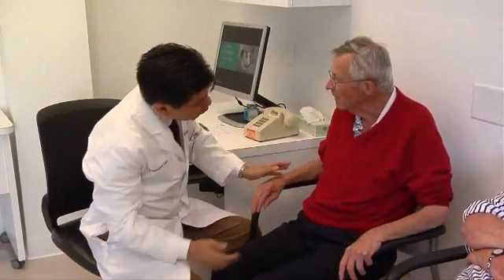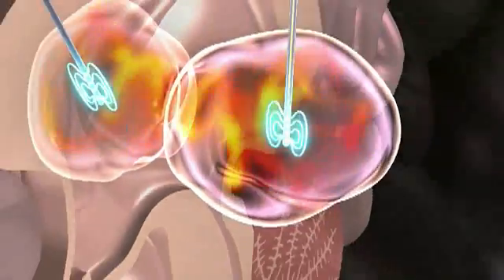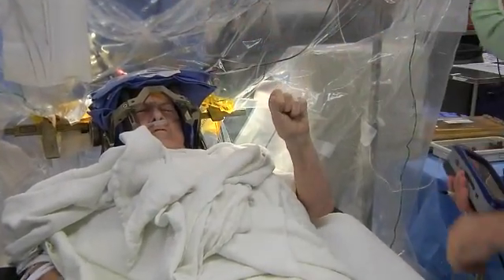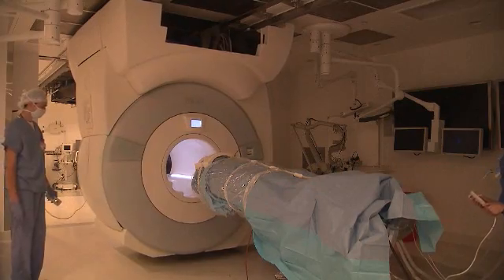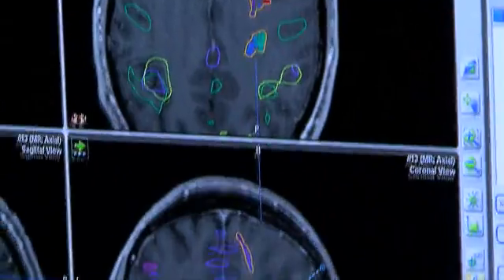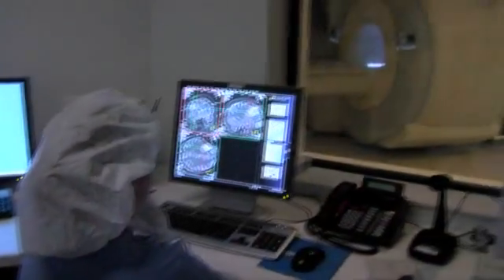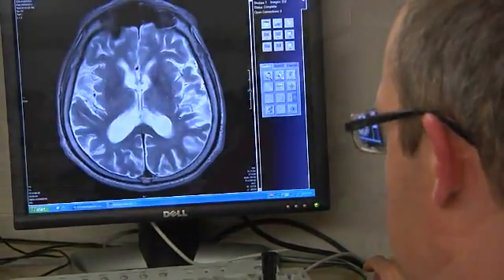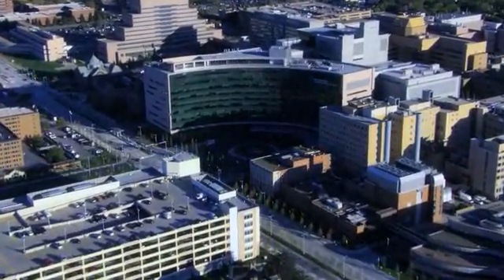Deep Brain Stimulation as Parkinson's Disease Treatment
Explanation of deep brain stimulation process and surgery as a treatment for Parkinson's disease at Cleveland Cleveland Mellen Center.